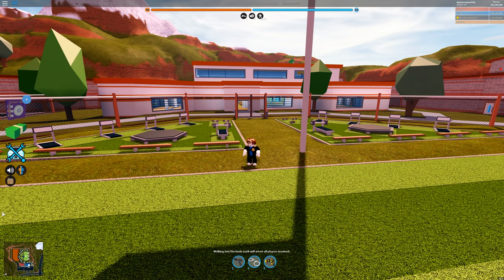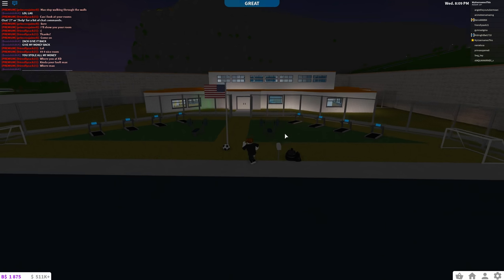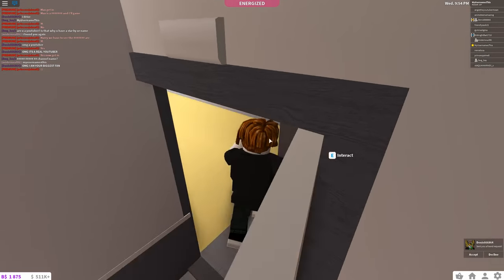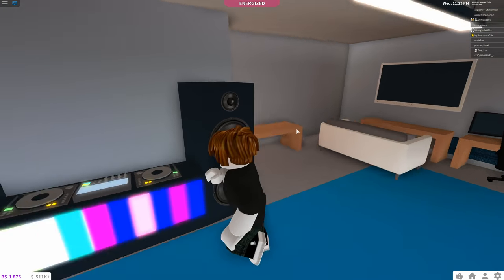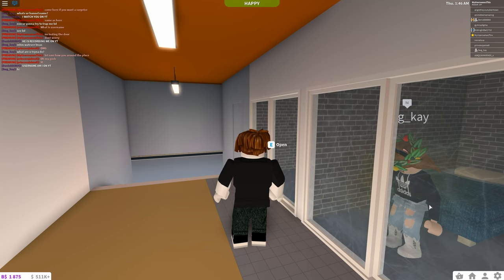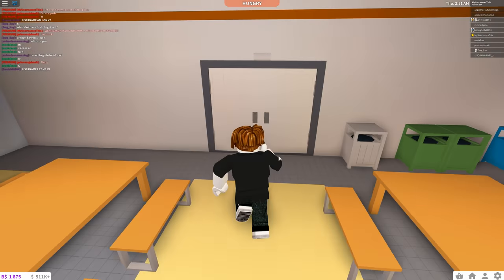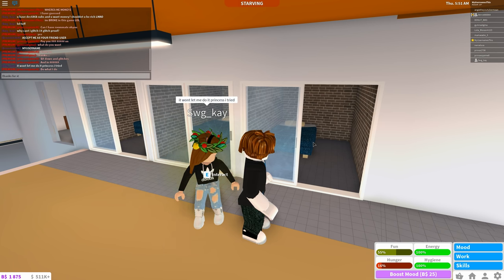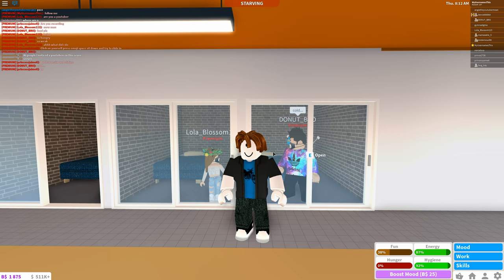I built a FULL SIZE JAILBREAK PRISON in BLOXBURG!!! | Roblox Jailbreak in Bloxburg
Building the Jailbreak prison inside of Roblox Welcome to Bloxburg

✉️Want to send Fan Mail???📦
MyUsernamesThis